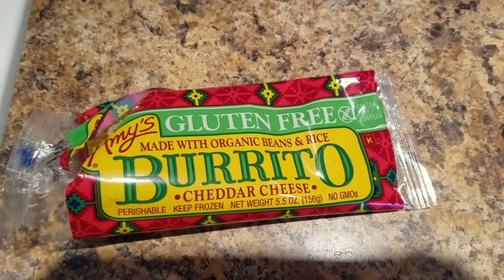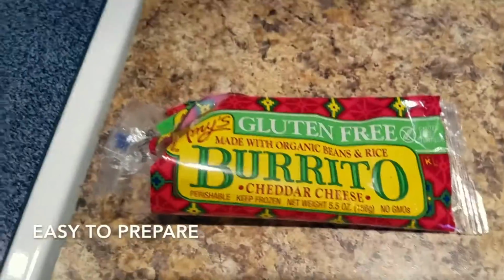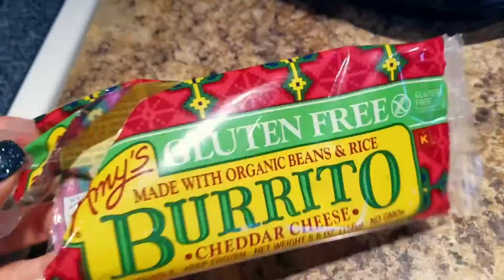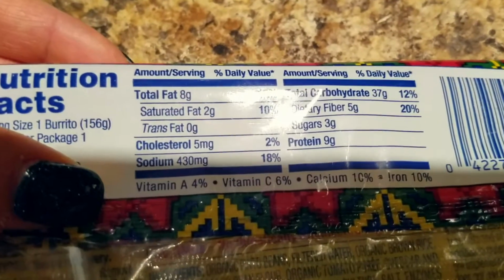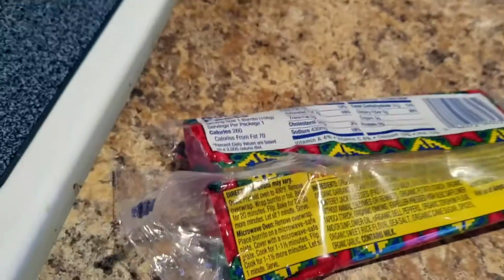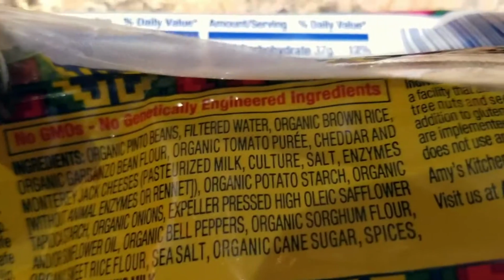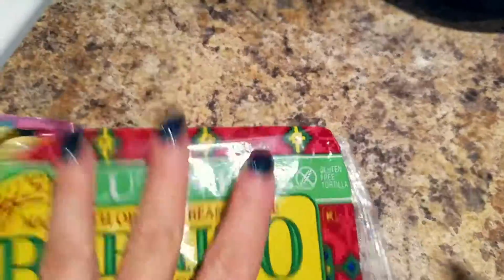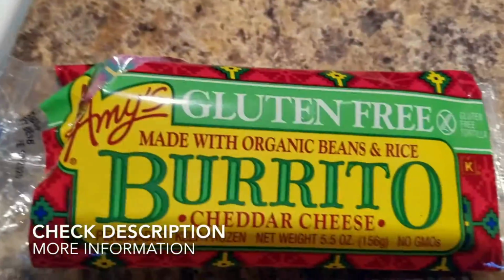✅ How To Use Amy's Gluten Free Organic Cheddar Cheese Burrito Review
About this product:

Amy's Gluten Free Organic Cheddar Cheese Burrito

Simple and oh-so-satisfying
An organic tortilla hand-wrapped around organic pinto beans, rice, veggies and cheese in our mild Mexican sauce
Gluten Free
Soy and tree nut free
Certified Kosher

GOODNESS IS OUR GUIDING PRINCIPLE. We choose what’s best for our customers, our farmers, our employees and our planet. It’s a tall order, but we wouldn’t have it any other way. We’re not in the business of making shareholders happy. In fact, we don’t have shareholders. We’re in the business of cooking delicious, organic vegetarian meals for everyone. We were organic before it was a national certification. So when the U.S. Department of Agriculture decided to create standards for organic, they looked to us for guidance. Together with other industry leaders, we helped pioneer the organic food industry and, more importantly, we helped make organic food available to more people. All of our dishes are non-GMO and we’re a proud supporter of GMO labeling initiatives. Because we believe that people have a right to know what they put in their bodies. We were also the first to market with non-BPA-lined cans, and we’re happy to see many other food companies following our lead.